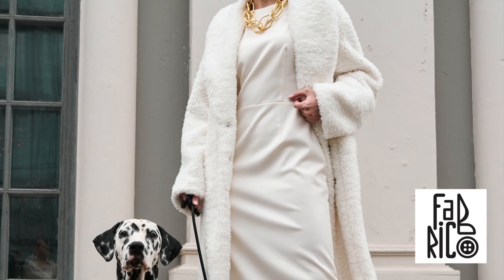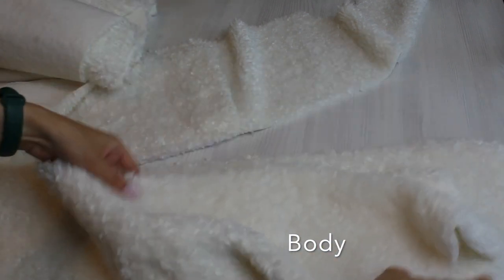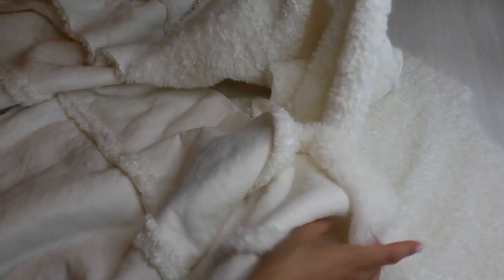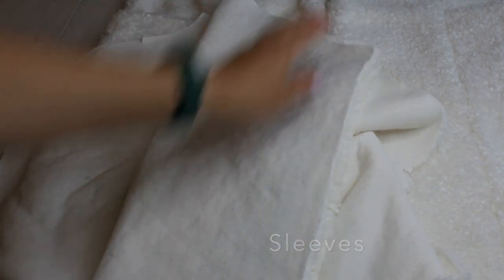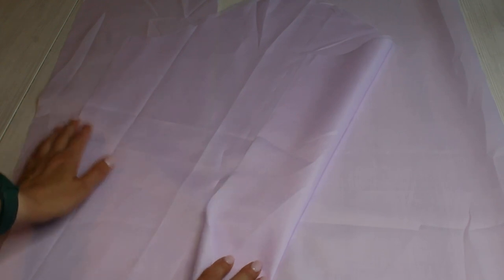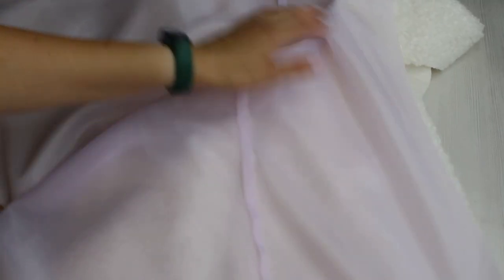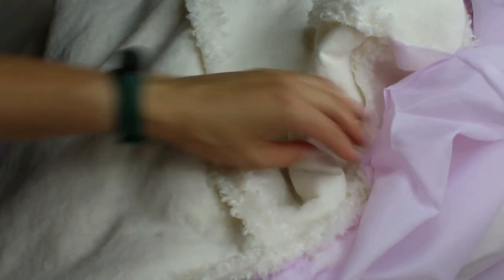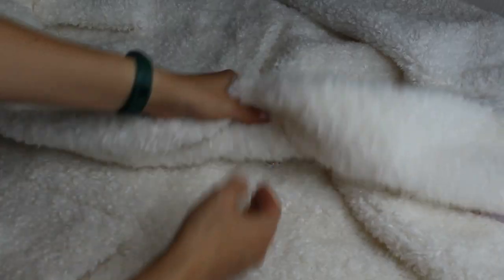How to sew stylish faux fur coat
Welcome to Fabrico Design! Today we'll sew together a stylish Faux Fur Coat.

Introducing our Faux Fur Coat Sewing Pattern – a timeless and elegant addition to your winter wardrobe. Craft your own luxurious faux fur coat with this downloadable PDF pattern. Whether you're an experienced sewer or a beginner, our pattern offers clear instructions to help you create a coat that exudes sophistication and style.

Key Features:
- Timeless Elegance: This coat's straight silhouette and shawl collar make it a timeless classic.
- Concealed Button Fastening: Achieve a sleek and polished look with hidden button closures.
- Dropped Shoulder Line: The relaxed shoulder line adds to the coat's effortless charm.
- Convenient Pockets: Practical side panel pockets offer functionality without compromising style.
- Luxurious Lining: The coat is lined for a refined finish and added warmth.
- DIY Fashion: Create your own high-fashion coat that matches your unique style.

Whether you choose classic black, statement color, or a luxurious faux fur, this coat will become a staple in your winter wardrobe. Elevate your cold-weather fashion with a coat that combines elegance and warmth.

Make a statement and showcase your sewing skills with a coat that radiates sophistication. Download our Faux Fur Coat Sewing Pattern PDF today and embark on a creative journey to create your own stunning faux fur masterpiece.